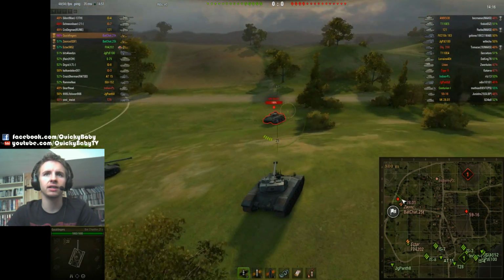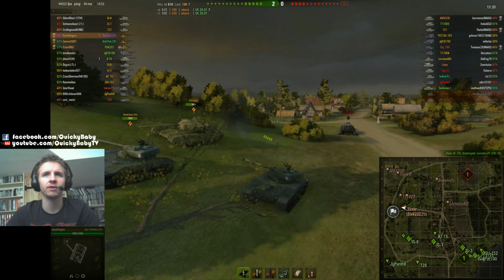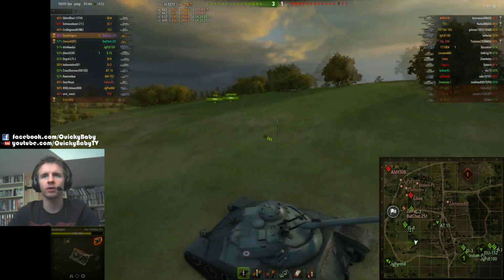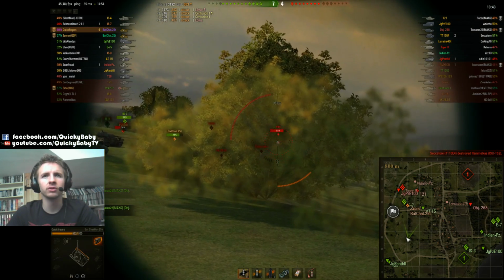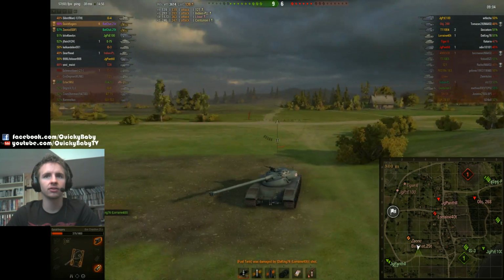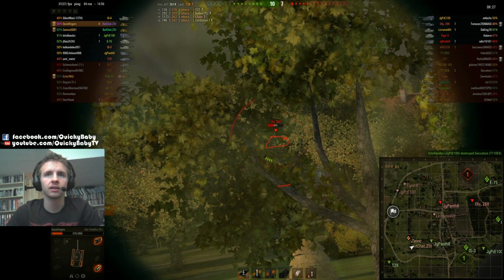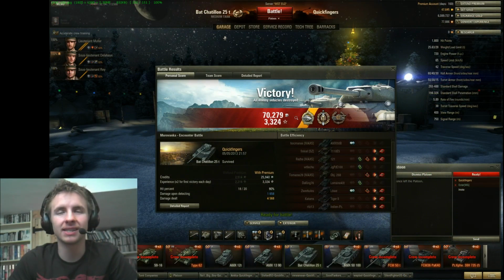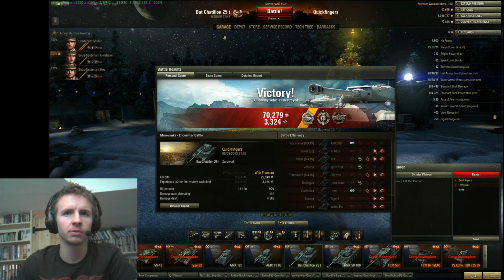World of Tanks || BatChat Radley-Walters' Medal.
Picking up those kills in the always impressive BatChat

Tuesdays
Thursdays
and
Sundays